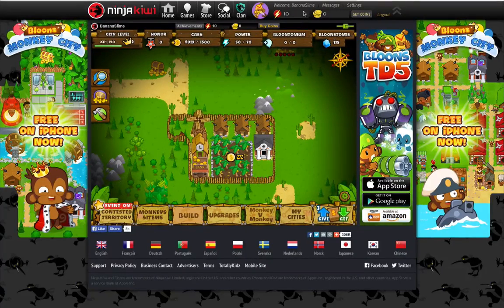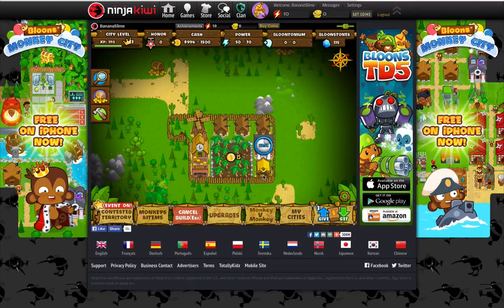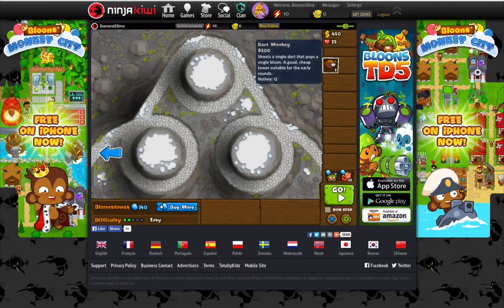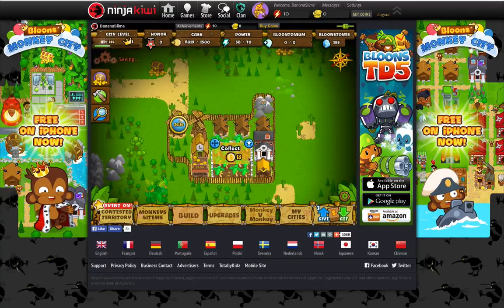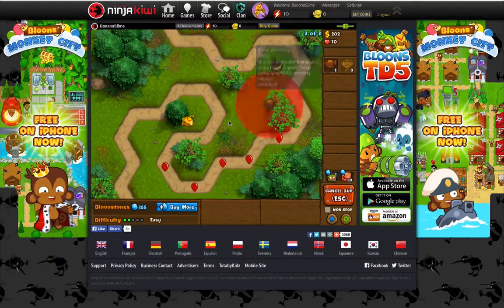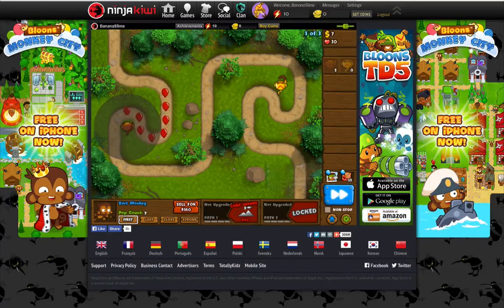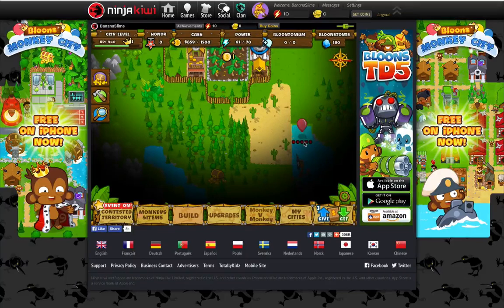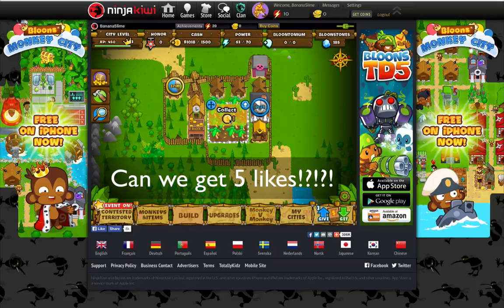BananaSlime VS. Bloons (Bloons Monkey City Gameplay)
Today, I begin my battle against bloons! Come join me at ninjakiwi.com!